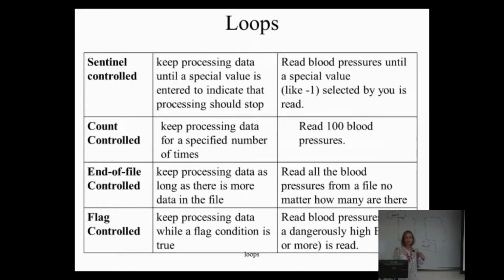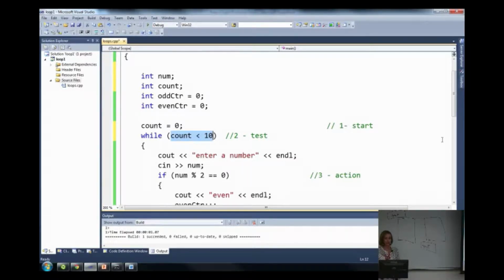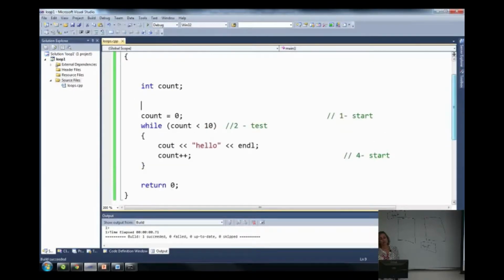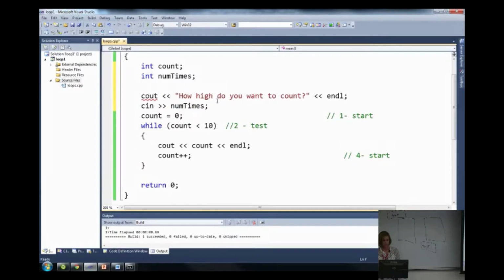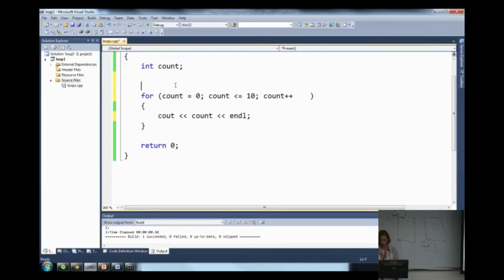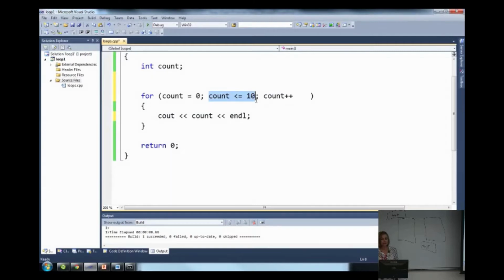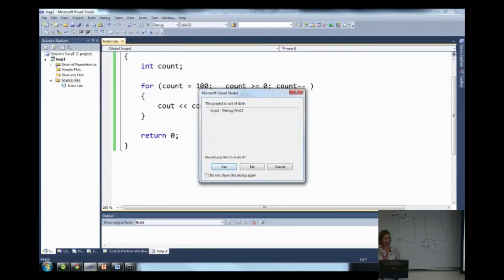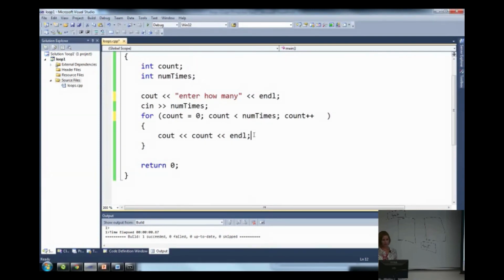Loops - While Loop (Part 2) and For Loop